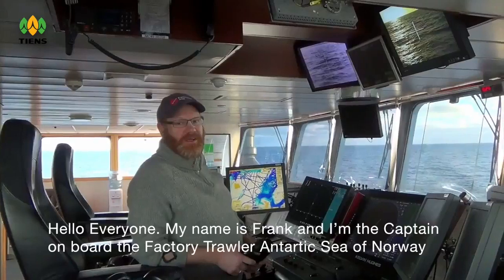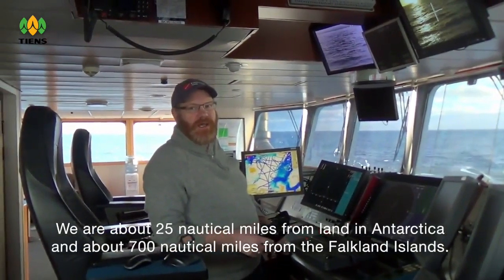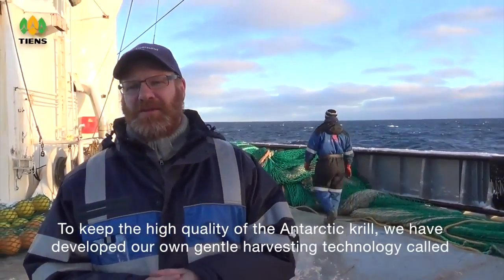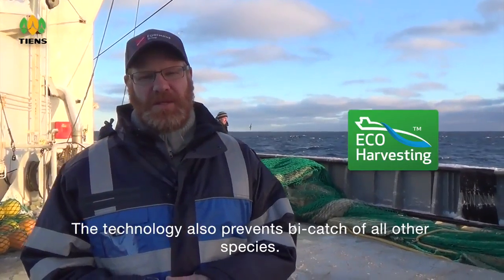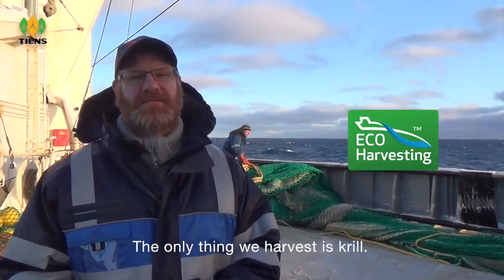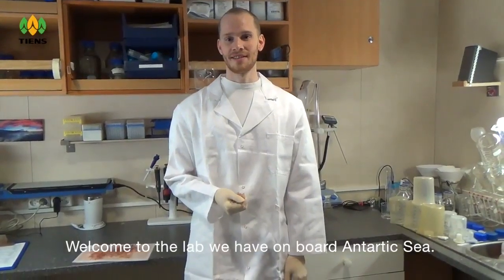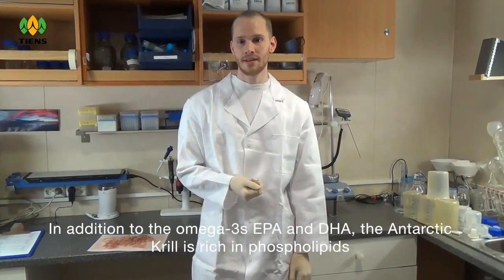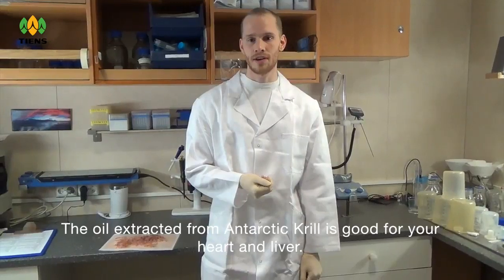TIENS PRODUCT HEALTH, BEAUTY AND LONGEVITY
Tiens Corporation, using the valuable experience of Chinese traditional medicine, has formed its health concept on its basis: “Cleansing, Regulation, Replenishment, Prevention.”